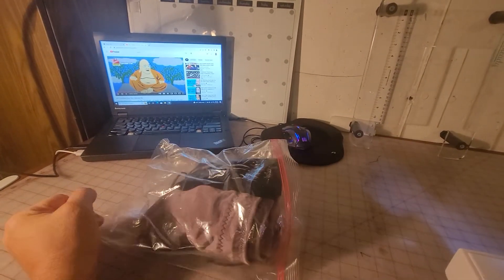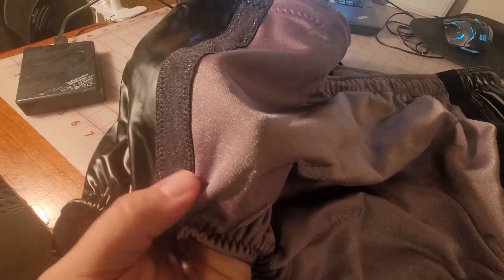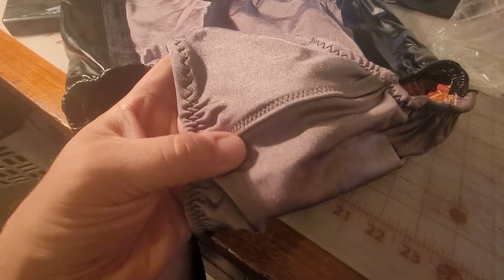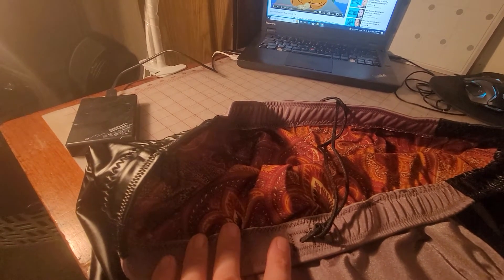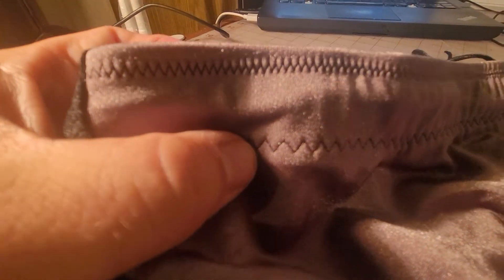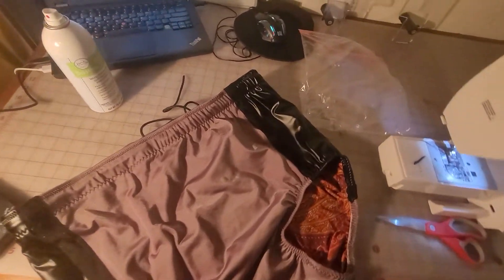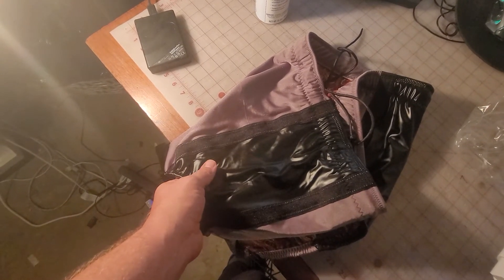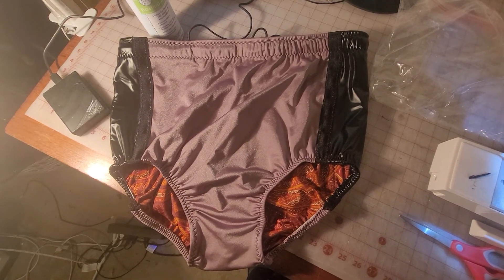Set of custom wrestling trunks! Finished up and short overview.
Finished up a set of custom wrestling trunks for Crash Jaxon. Figured I'd do a short overview.
These were fun to make!